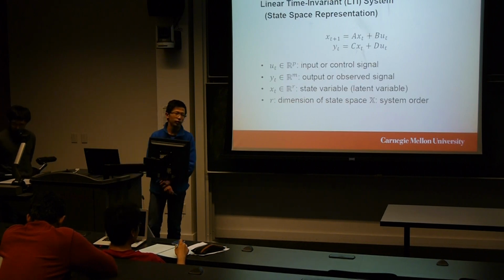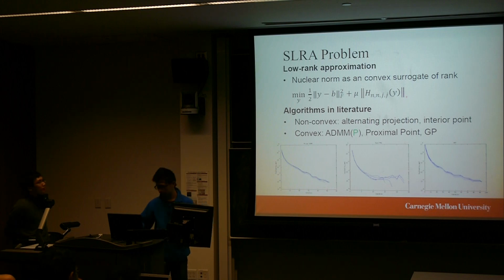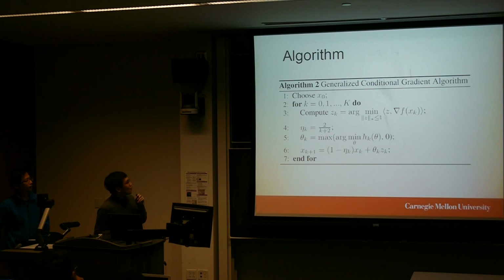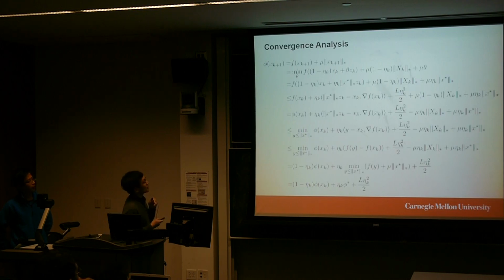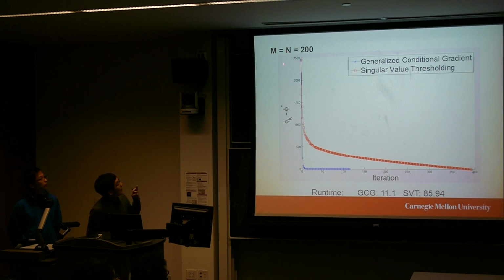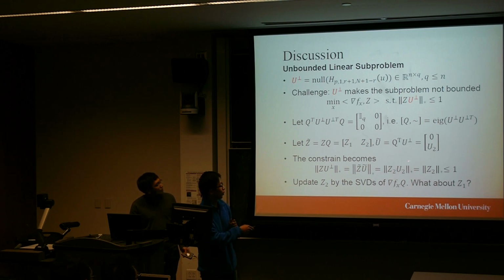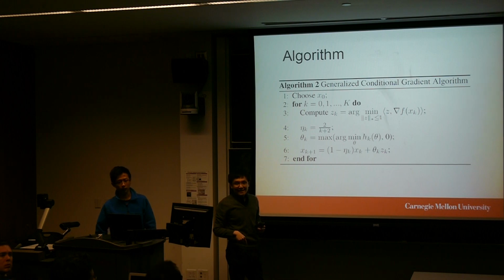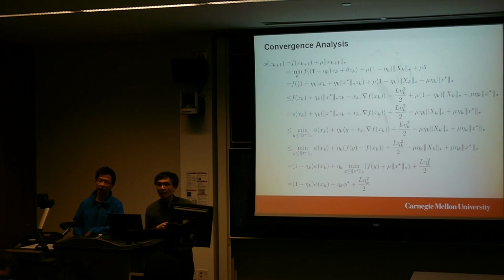Presentation 3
Description